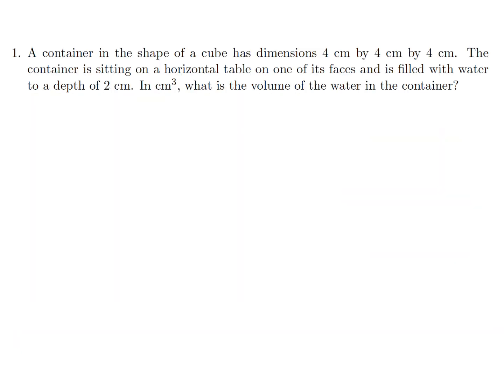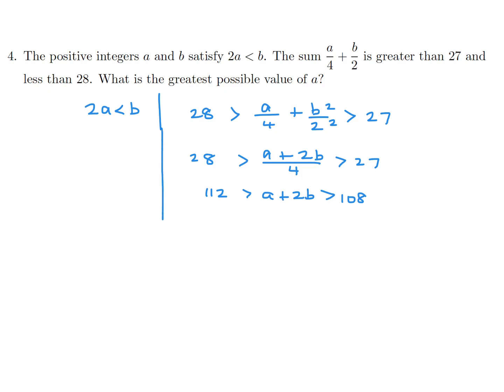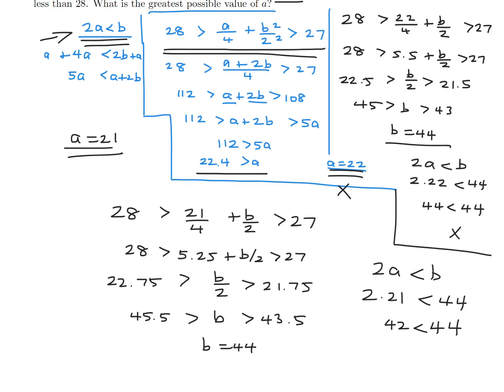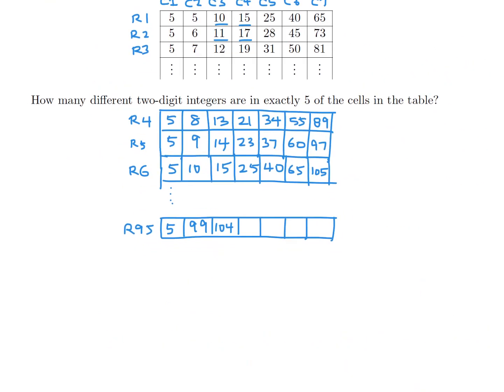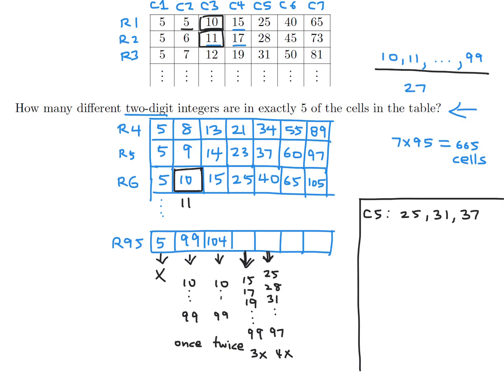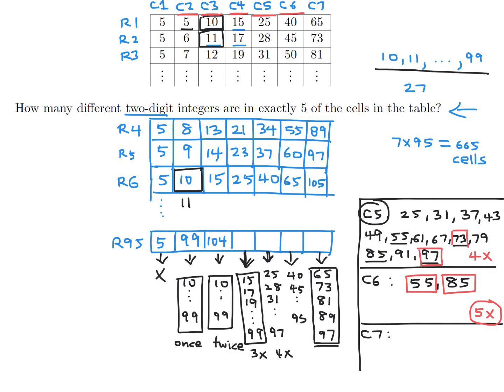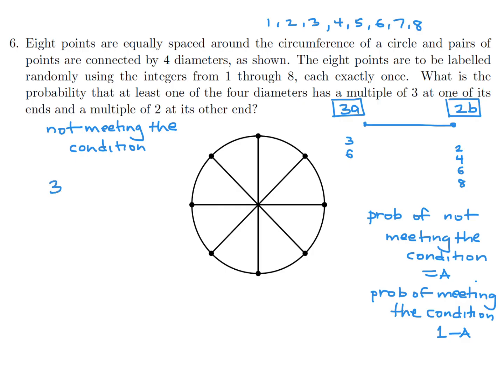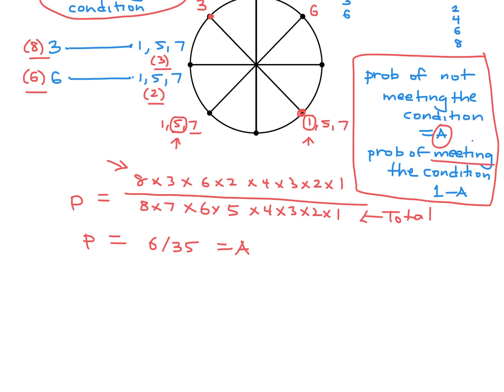2024 Canadian Intermediate Math Contest | Part A Solutions | CanadaMath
2024 Canadian Intermediate Math Contest (CIMC) – Part A Fully Solved!

In this video, CanadaMath provides step-by-step solutions to Part A of the 2024 CIMC. These problems test fundamental math concepts, problem-solving techniques, and logical reasoning—essential for excelling in math competitions!

What You’ll Learn:

How to approach and solve CIMC Part A problems
Step-by-step breakdown of important mathematical concepts
Key strategies to succeed in CIMC and other intermediate math contests